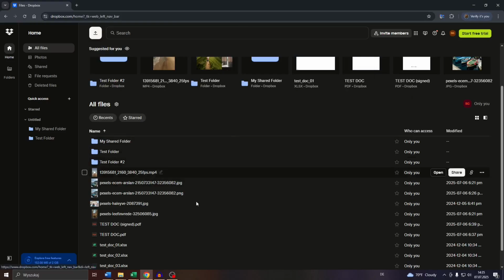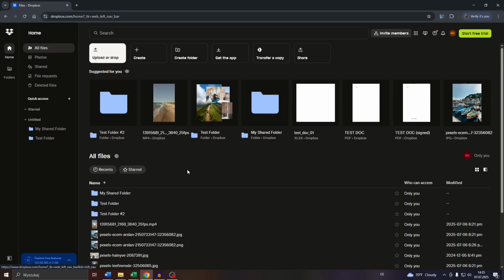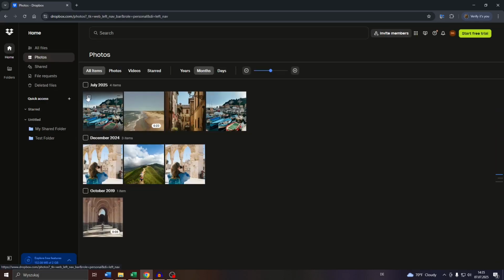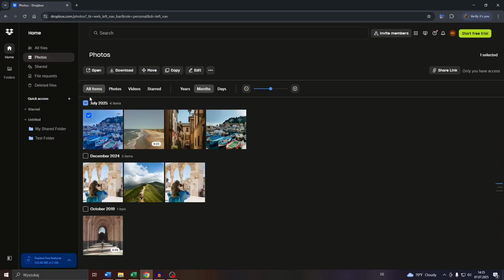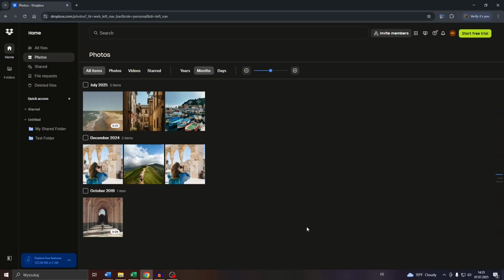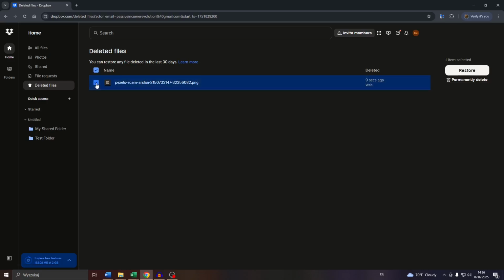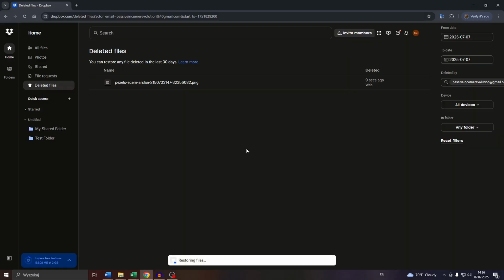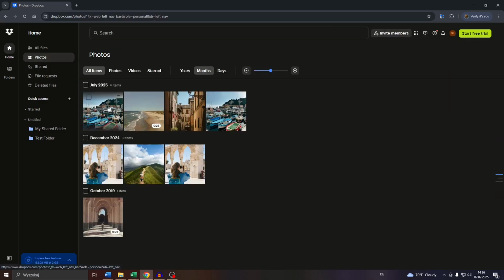How to Recover Deleted Photos on Dropbox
Learn how to restore deleted photos from Dropbox using the recovery feature.